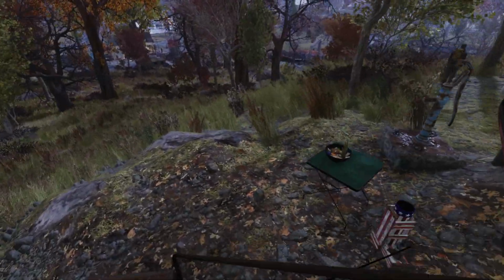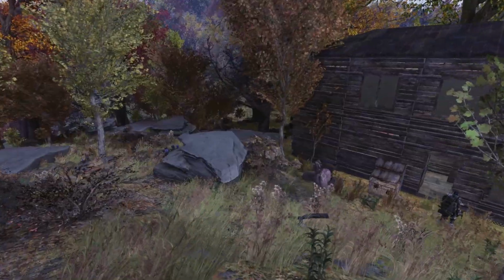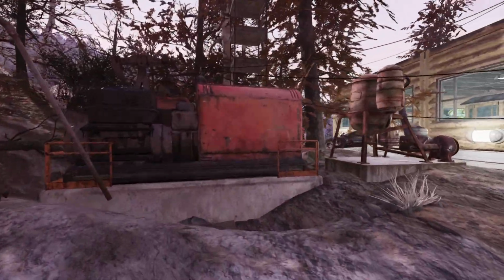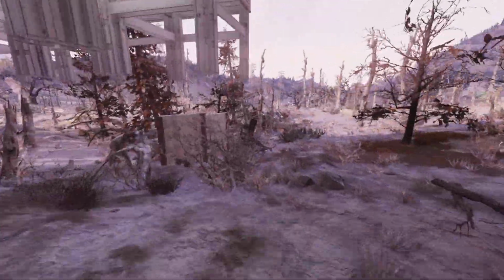Wryne's Wasteland Camp Revues Dumpster fires of the Commonwealth Episode 109 A Fallout 76 Series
I visit a few camps on a server
(Usually Three, unless it's really really Bad)
and I rate them.
I rate it from 1 to 10 and let you
know honestly what is what and where
it could have been improved, and if
the person that built it is there I
usually try an offer to help them fix it.

Wasteland Games Discord.